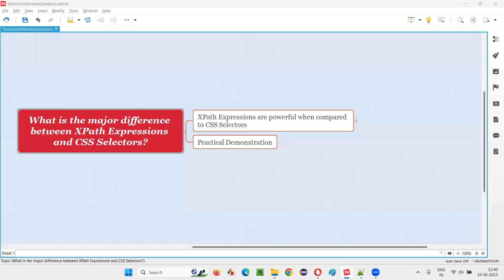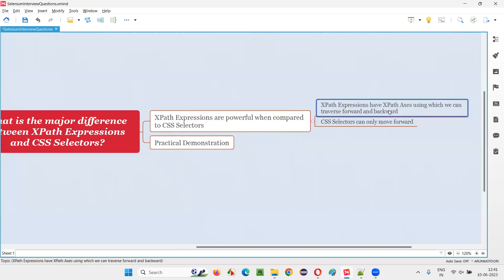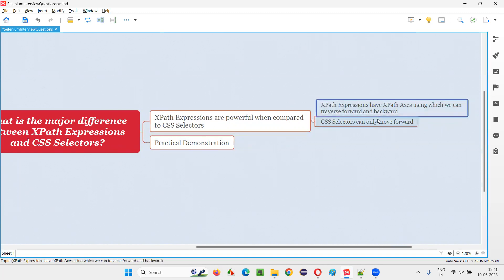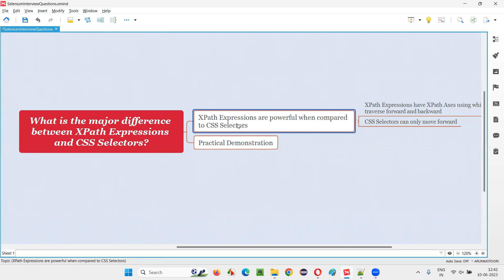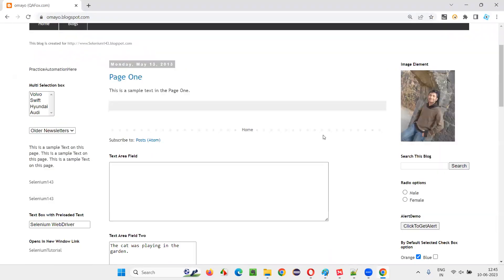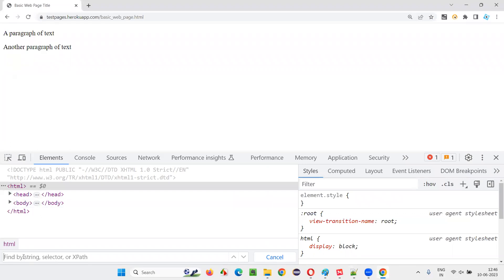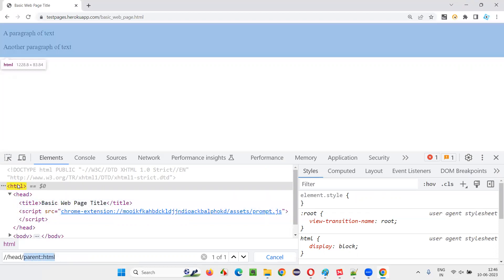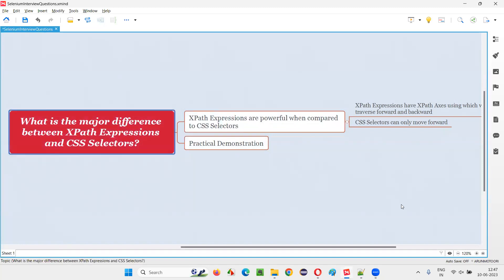Major difference between XPath Expressions & CSS Selectors (Selenium Interview Question #255)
What is the major difference between XPath Expressions and CSS Selectors